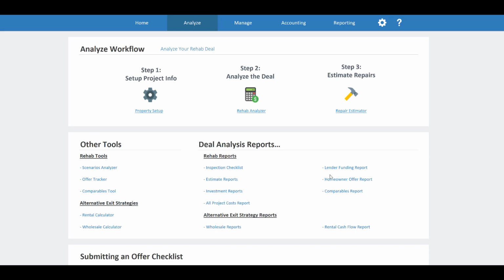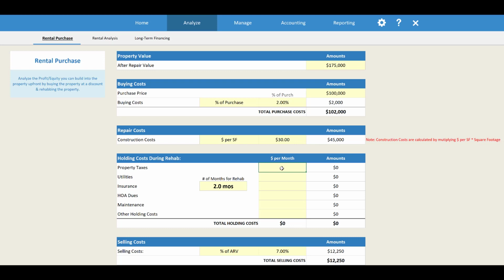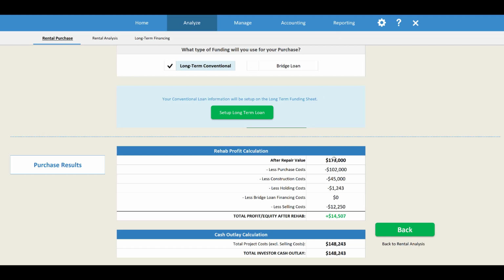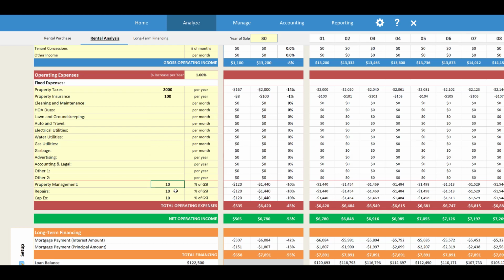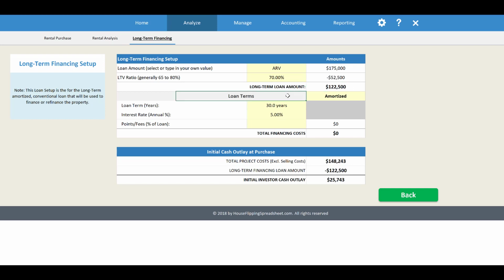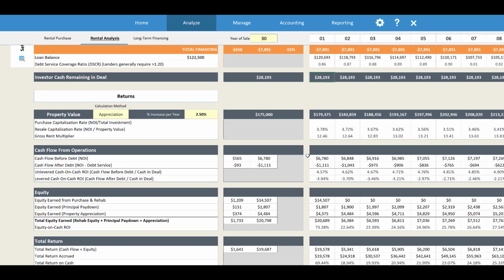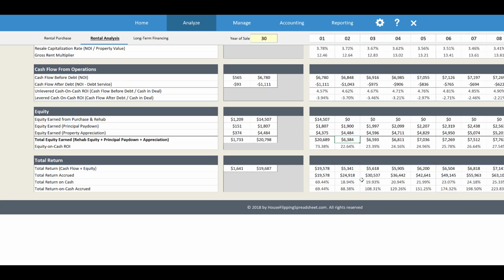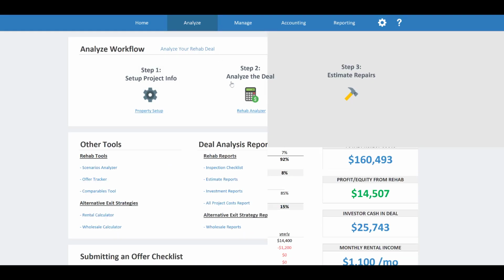How to Analyze a BRRRR Deal using the House Flipping Spreadsheet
Learn How to Analyze a BRRRR Deal using the House Flipping Spreadsheet.